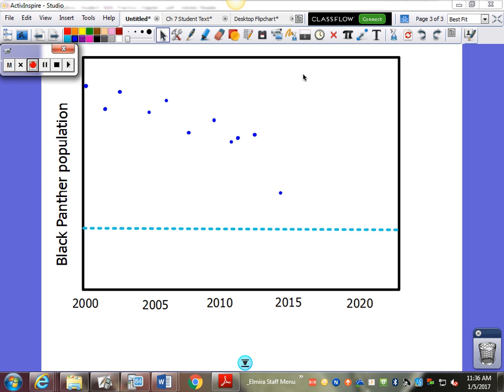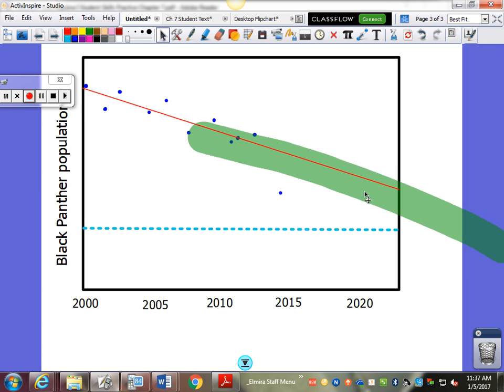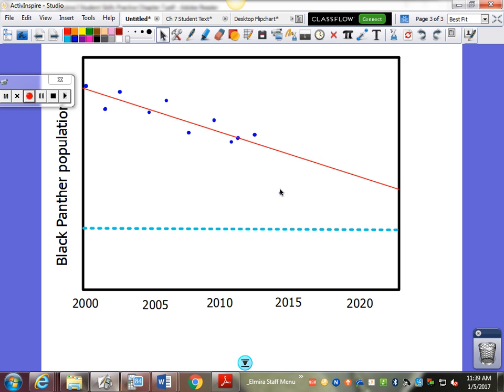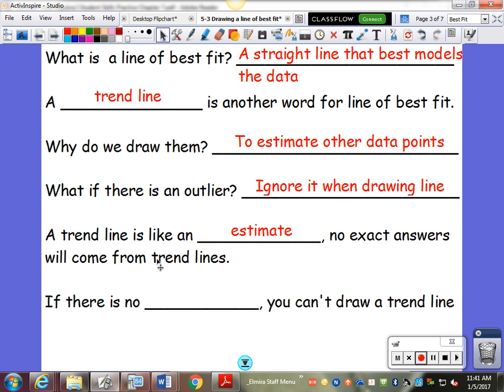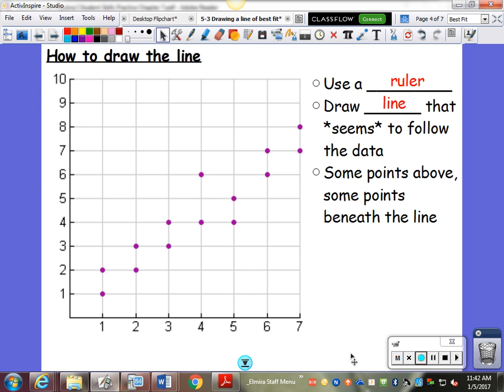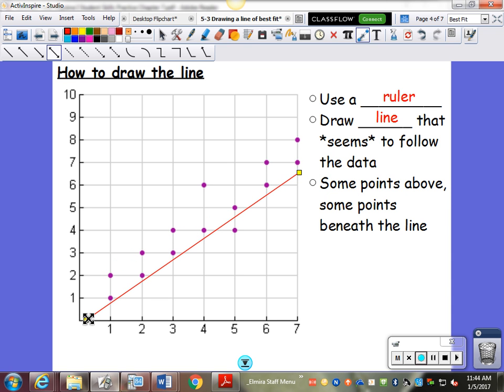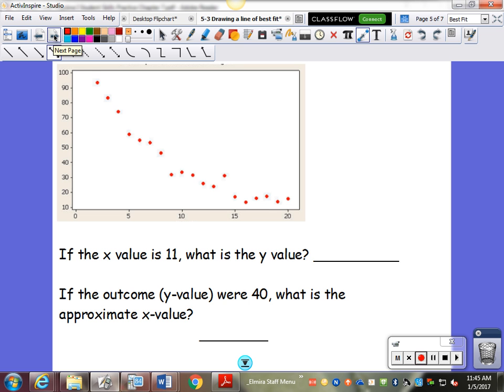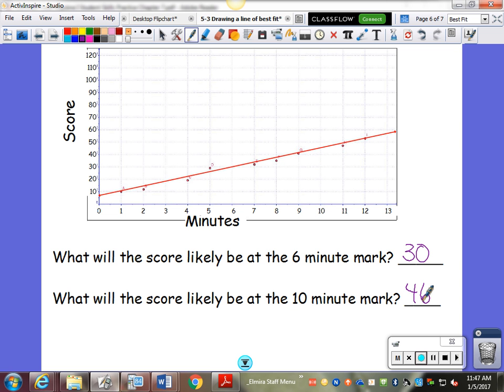Math 8 5 3